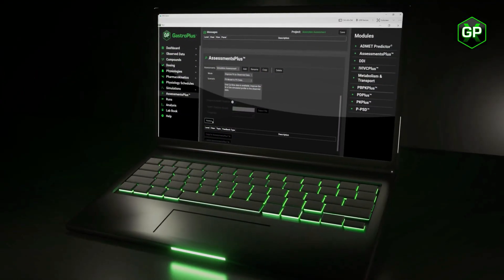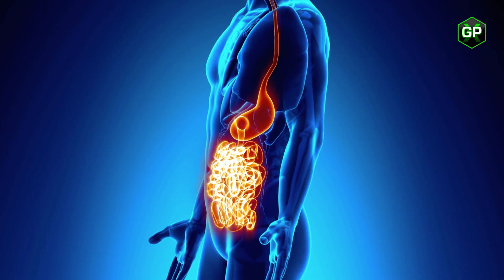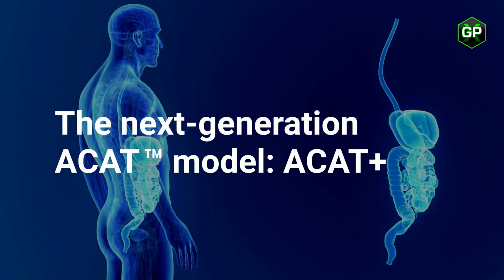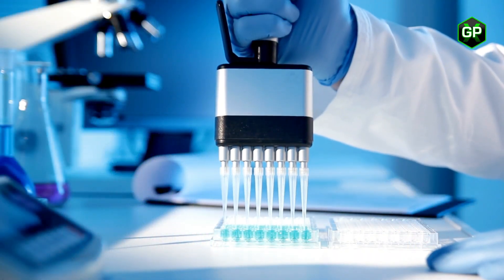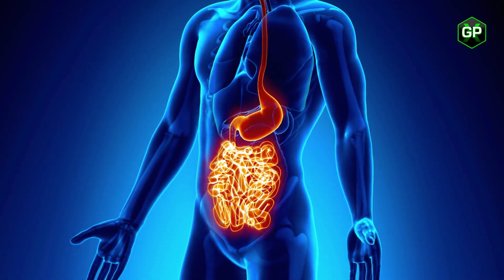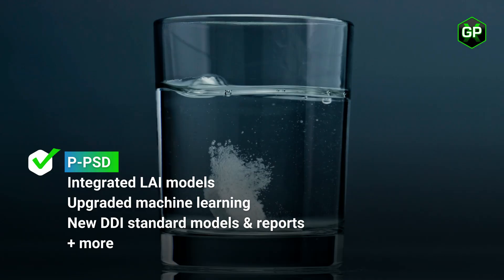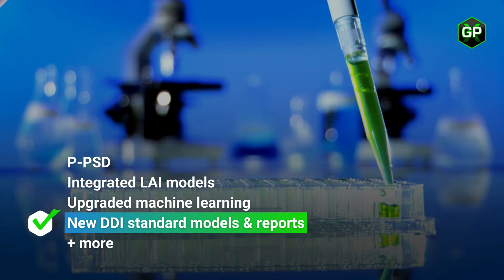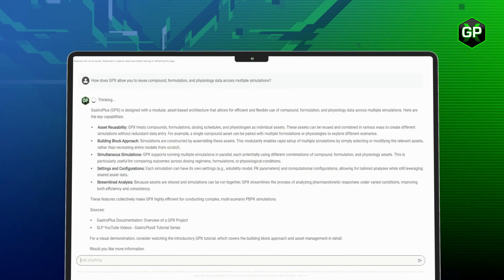GastroPlus® X.2 Easier. Faster. More Powerful Than Ever.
Leverage the science, models and refined algorithms GastroPlus users rely on—now with a more intuitive interface, faster processing, time-saving reusable assets, and streamlined workflows for faster and easier PBPK modeling and simulation.